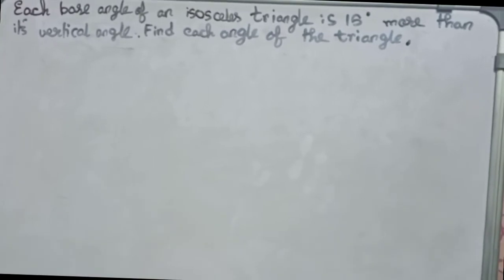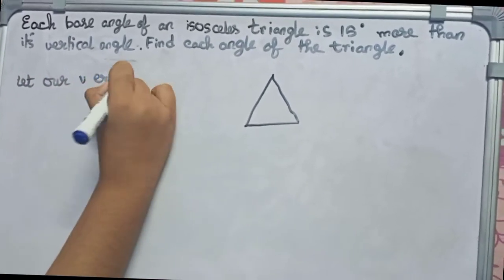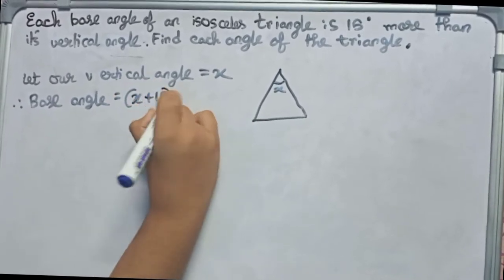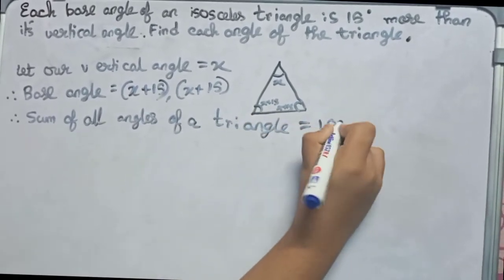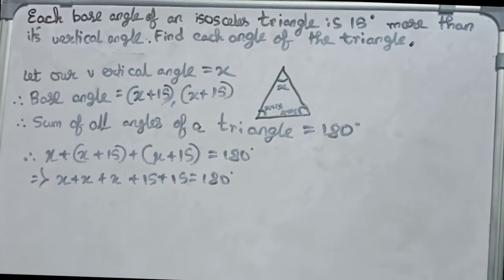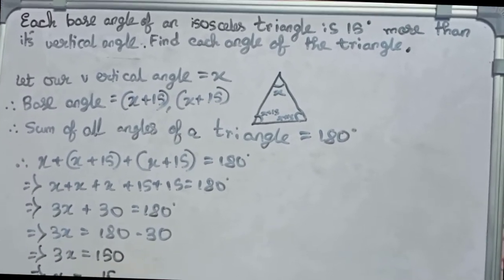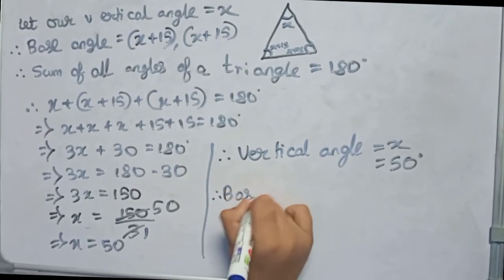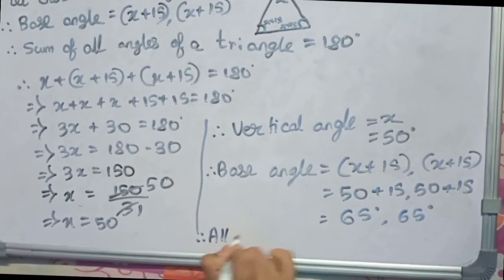Each base angle of an isosceles triangle is 15° more than it's vertical angle. Find each angle of...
Each base angle of an isosceles triangle is 15° more than it's vertical angle. Find each angle of the triangle.